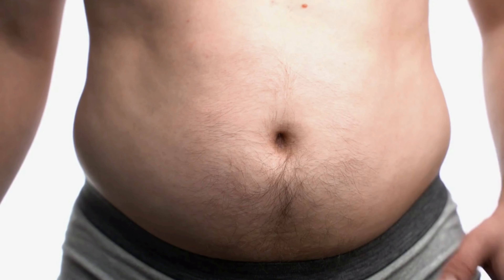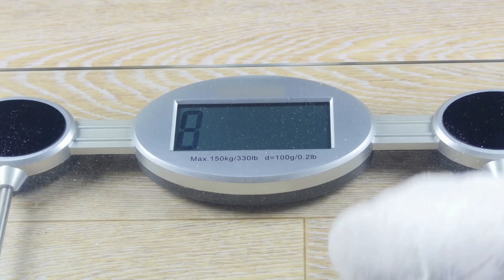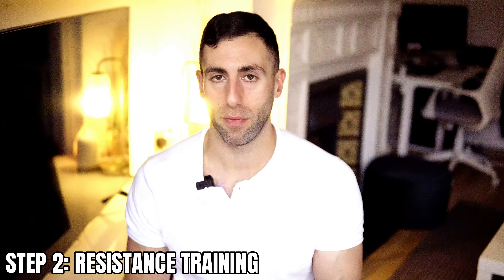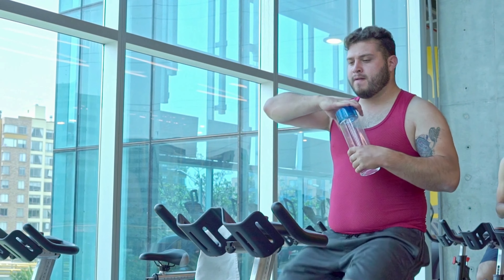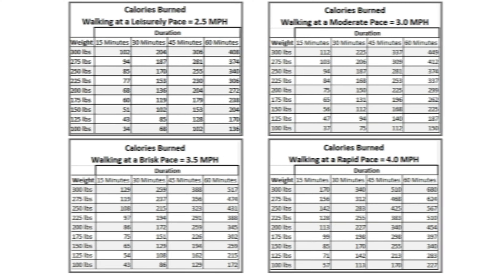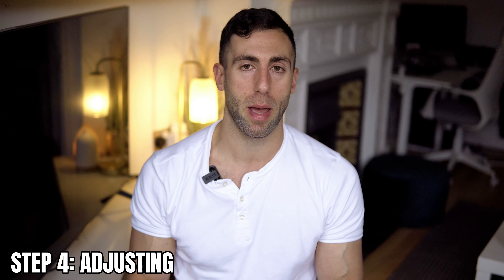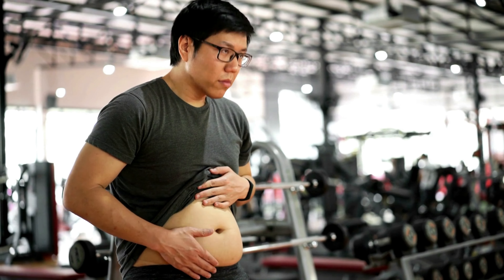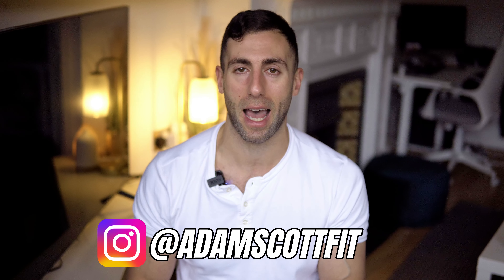Get Rid of Your Love Handles for Good (4 Simple Steps)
Sick of your love handles and want to get rid of them for good?

Follow these simple 4 steps to get rid of your love handles for good.

If you want me to help you with your training or nutrition, go for tailor-made plans.